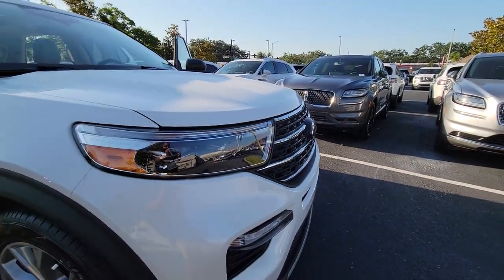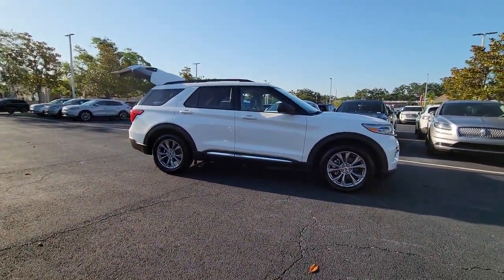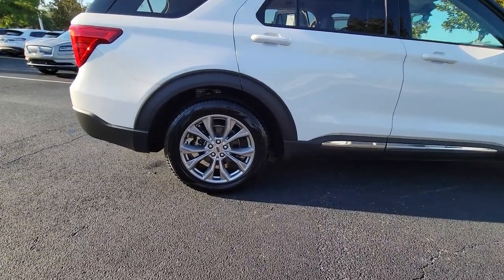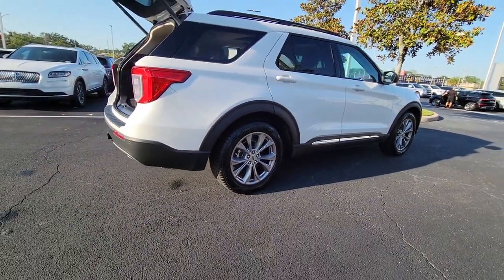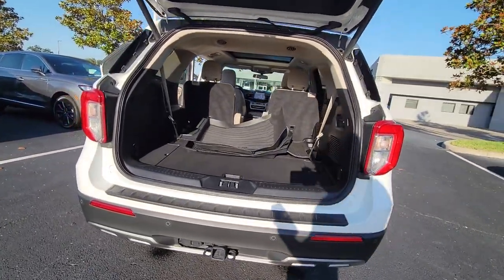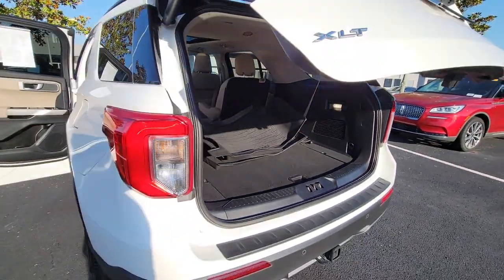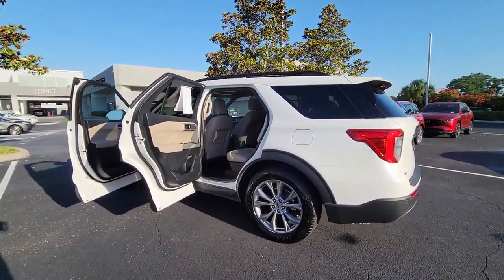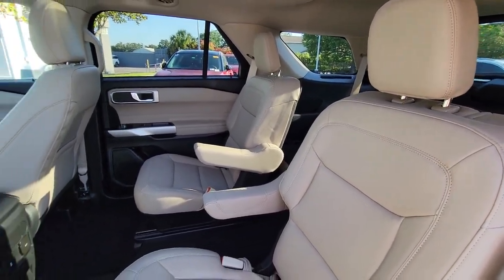2022 Ford Explorer Winter Park, Longwood, Kissimmee, Windermere, Orlando, FL EL15942B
Star White Metallic Tri-Coat Used 2022 Ford Explorer XLT available in Orlando, Florida at Central Florida Lincoln. Servicing the Winter Park, Longwood, Kissimmee, Windermere, FL area.

ENGINE: 2.3L ECOBOOST I-4  -inc: auto start-stop technology (STD),Turbocharged,Rear Wheel Drive,Power Steering,ABS,4-Wheel Disc Brakes,Brake Assist,Aluminum Wheels,Tires - Front All-Season,Tires - Rear All-Season,Temporary Spare Tire,Heated Mirrors,Power Mirror(s),Rear Defrost,Privacy Glass,Intermittent Wipers,Variable Speed Intermittent Wipers,Rear Spoiler,Remote Trunk Release,Power Liftgate,Power Door Locks,Daytime Running Lights,Automatic Headlights,LED Headlights,Automatic Highbeams,AM/FM Stereo,Satellite Radio,Requires Subscription,MP3 Player,Steering Wheel Audio Controls,Hard Disk Drive Media Storage,MP3 Player,Telematics,Auxiliary Audio Input,Smart Device Integration,Requires Subscription,Bluetooth Connection,Bucket Seats,Bucket Seats,Rear Bucket Seats,Adjustable Steering Wheel,Trip Computer,Power Windows,3rd Row Seat,Leather Steering Wheel,Keyless Entry,Power Door Locks,Keyless Entry,Power Door Locks,Keyless Start,Cruise Control,Climate Control,Multi-Zone A/C,A/C,A/C,Rear A/C,Power Driver Seat,Power Passenger Seat,Cloth Seats,Driver Adjustable Lumbar,Driver Vanity Mirror,Passenger Vanity Mirror,Driver Illuminated Vanity Mirror,Passenger Illuminated Visor Mirror,Floor Mats,Keyless Start,Remote Engine Start,Requires Subscription,WiFi Hotspot,Power Windows,Power Door Locks,Trip Computer,Heated Front Seat(s),Immobilizer,Security System,Traction Control,Stability Control,Traction Control,Front Side Air Bag,Rear Parking Aid,Blind Spot Monitor,Cross-Traffic Alert,Lane Departure Warning,Lane Keeping Assist,Lane Departure Warning,Front Collision Mitigation,Driver Monitoring,Tire Pressure Monitor,Driver Air Bag,Passenger Air Bag,Front Head Air Bag,Rear Head Air Bag,Passenger Air Bag Sensor,Knee Air Bag,Driver Restriction Features,Child Safety Locks,Back-Up Camera